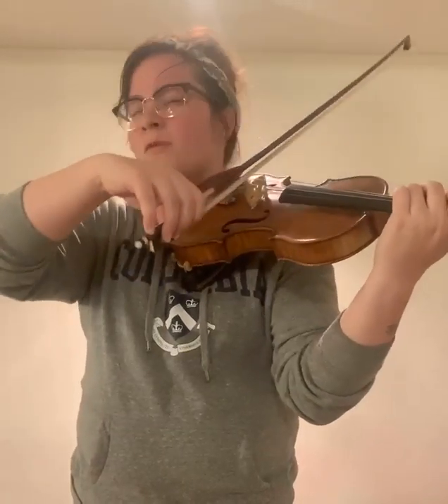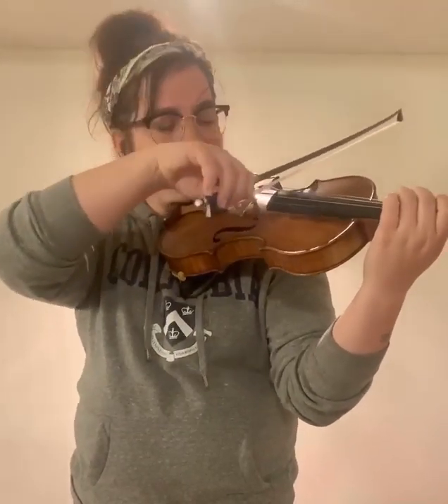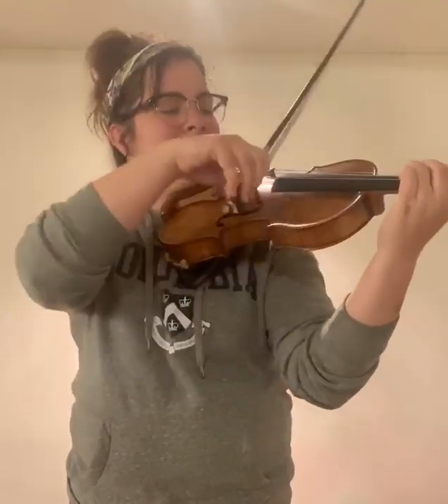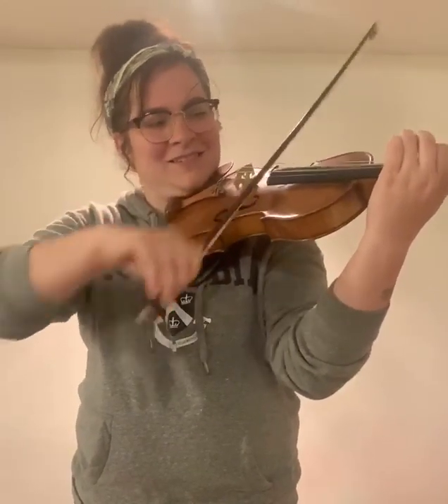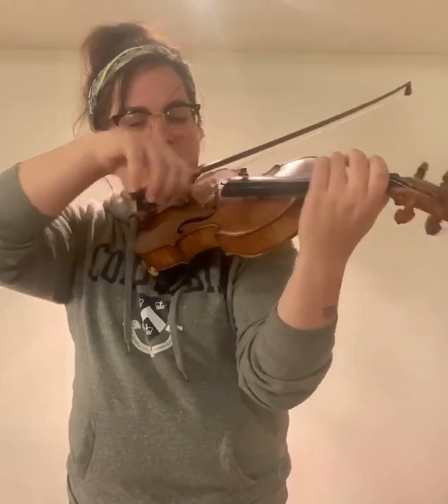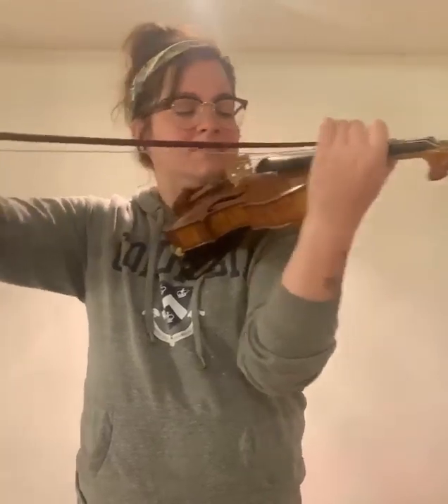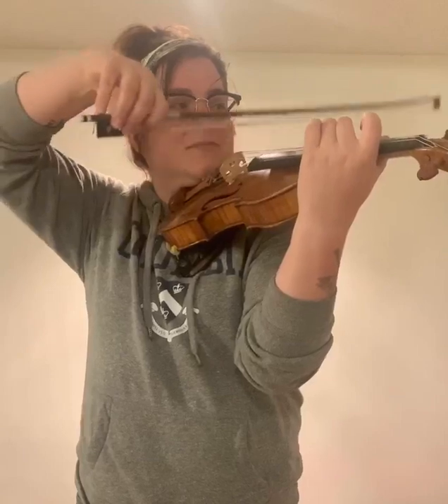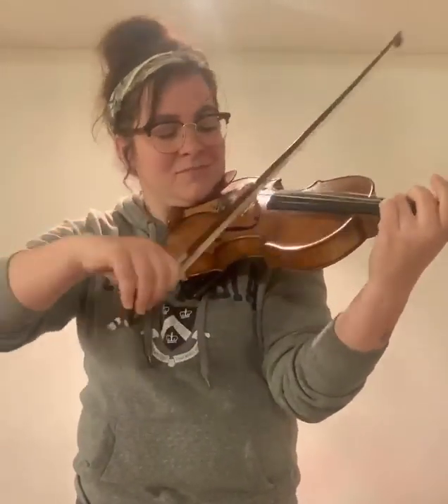Mrs. Cohen - Violin Demo